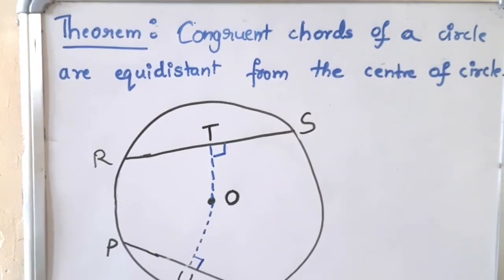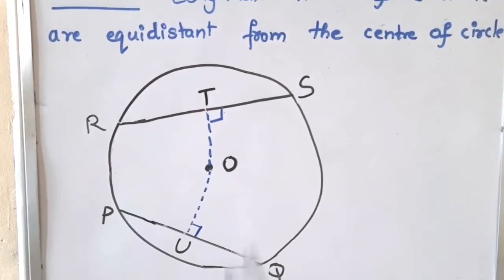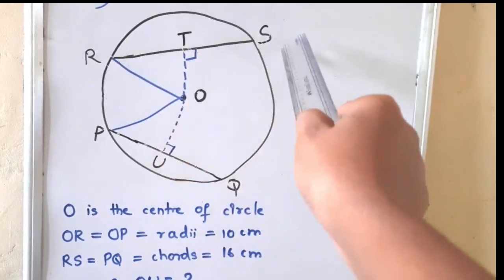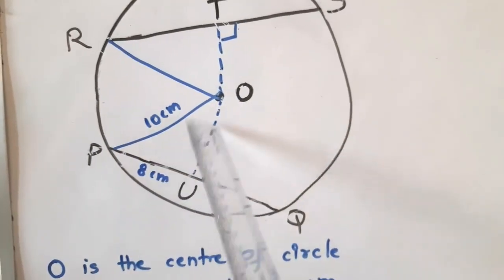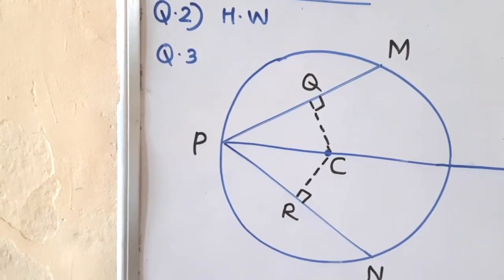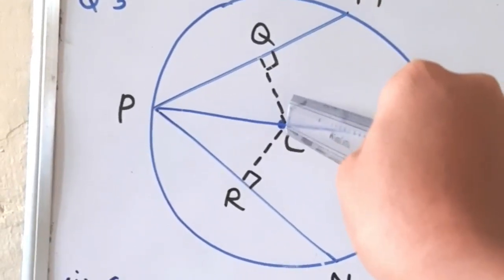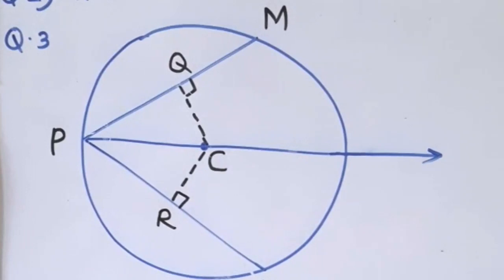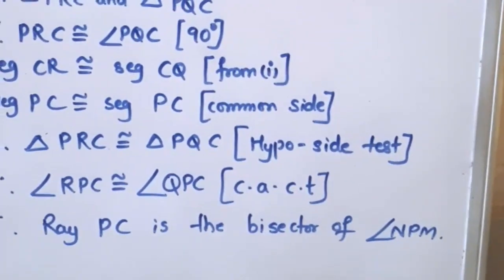Circle and Theorem of congruent chords, 6.2 Questions and answers